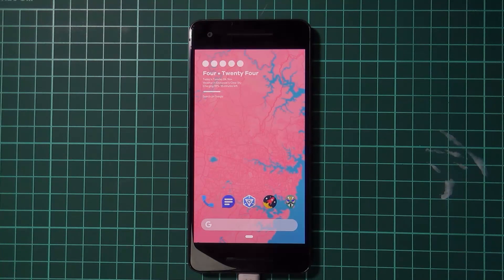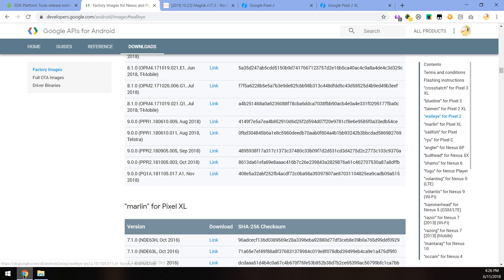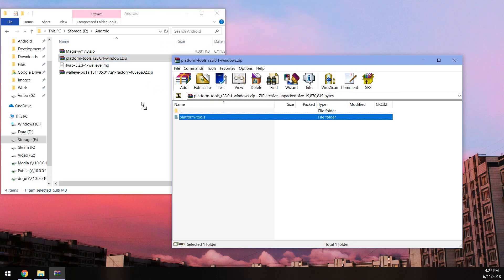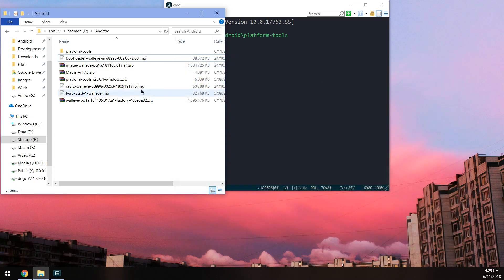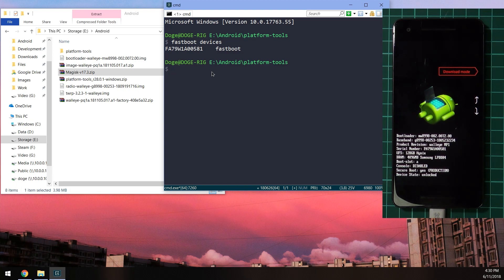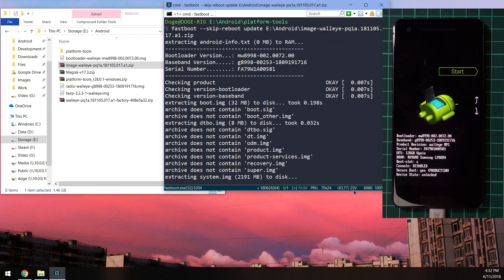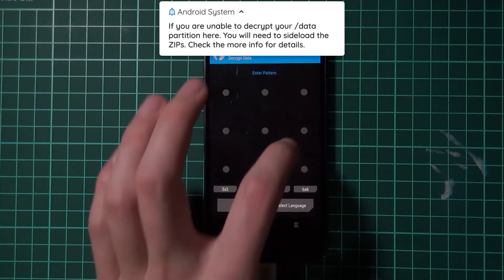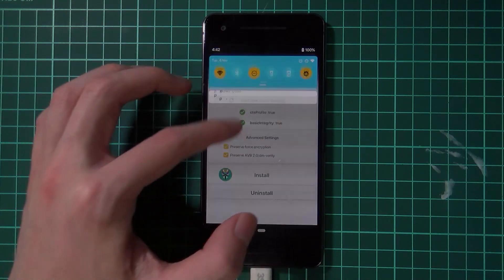Update Rooted Pixel 2 & Pixel 2 XL to November Security Update [fastboot | PQ1A.A1]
∆ IMPORTANT ∆
!! PLEASE READ HERE BEFORE STARTING !!

▼ Timestamps!

00:07 Intro

[Downloads]
00:30 SDK Platform Tools (ADB & fastboot)
00:54 Factory Image
01:23 Magisk
01:41 TWRP
  - TWRP installer is optional

[Preparations]
02:28 Extract SDK Platform Tools
02:50 Open CMD/Terminal/Powershell Window Here
03:28 Extract Factory Image
03:50 Copy Magisk.zip & TWRP Installer to your phone.

[Update]
04:15 Reboot into Bootloader

04:42 fastboot devices
05:08 fastboot flash bootloader
05:25 fastboot reboot-bootloader
05:36 fastboot flash radio
05:48 fastboot reboot-bootloader
05:59 fastboot --skip-reboot update
  - If you get errors flashing, try rebooting
  back to the bootloader, or trying different USB
  ports and cables. Otherwise, let us know on Discord.

07:21 fastboot boot

07:36 If you are uable to decrypt /data, check this out

07:51 Flash TWRP installer (optional).
08:00 Flash Magisk

08:07 Reboot sytem (to Android)

[Post Update]
08:27 Checking Magisk
08:53 Finishing Remarks

▼Requirements!

Unlocked Bootloader

▼Links

▼More links!